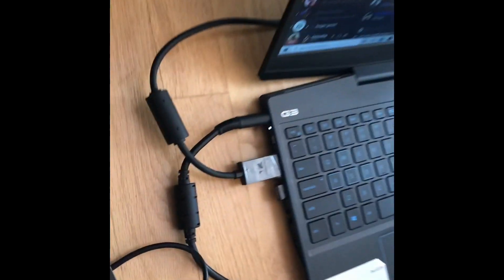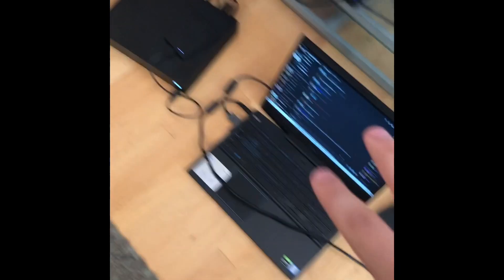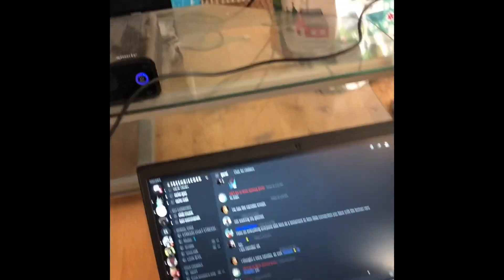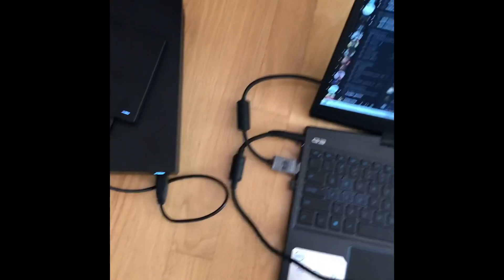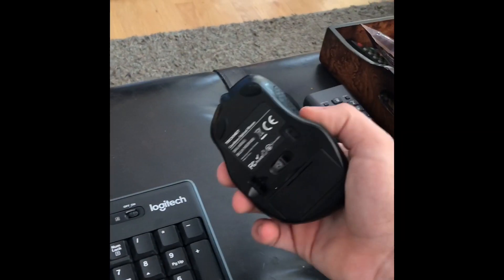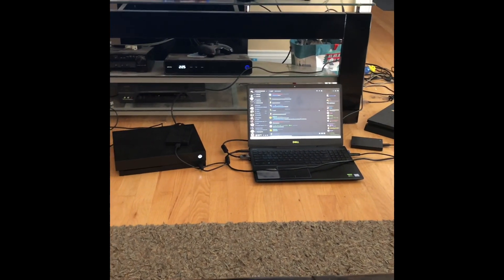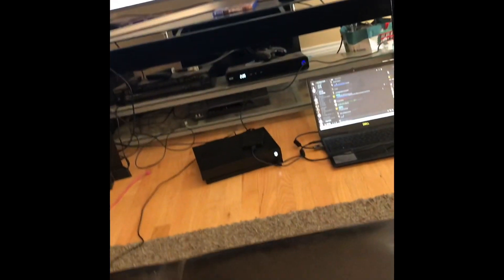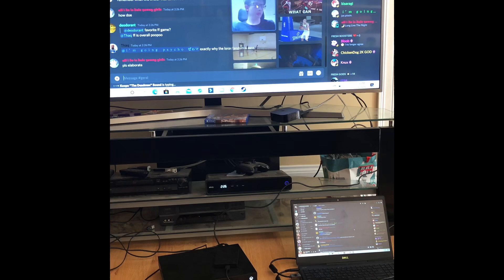How to use Discord on a TV